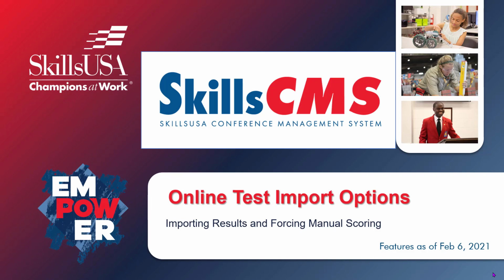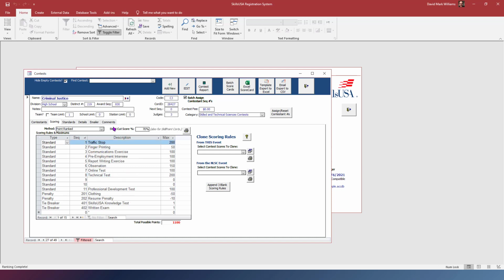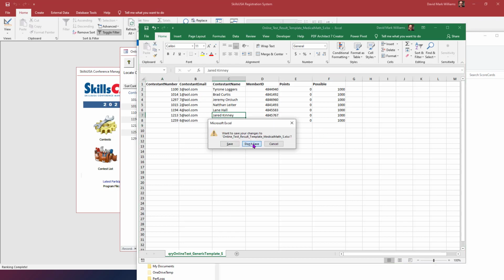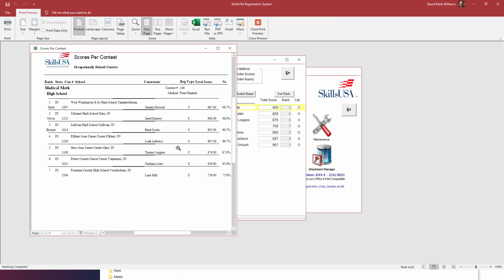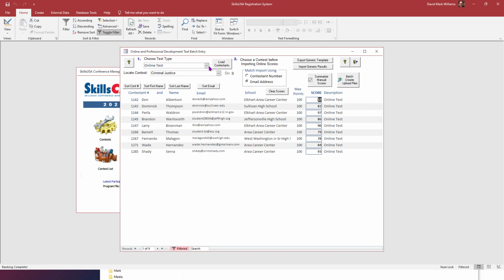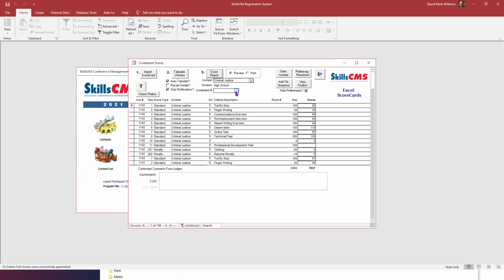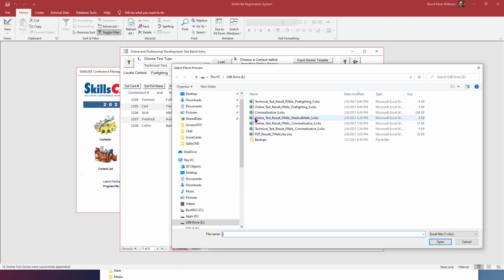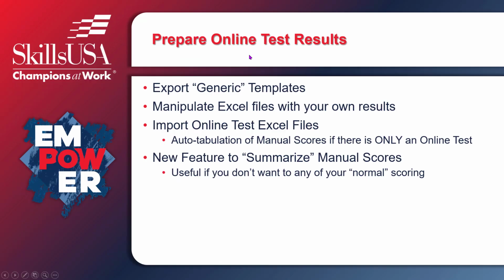Online Test Review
Review of Online Test Features in SkillsCMS